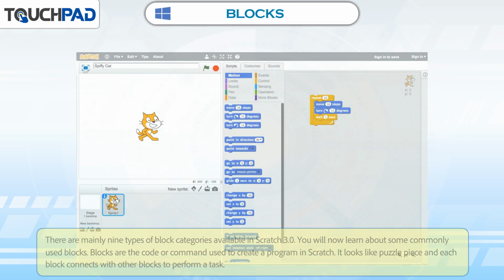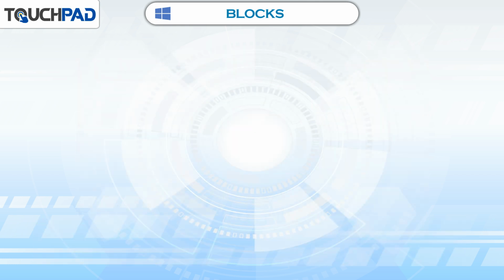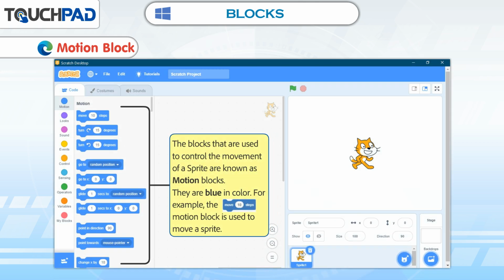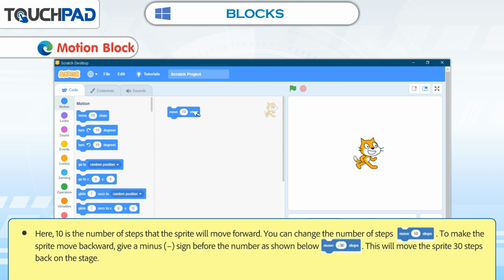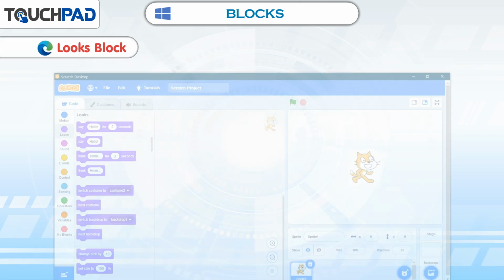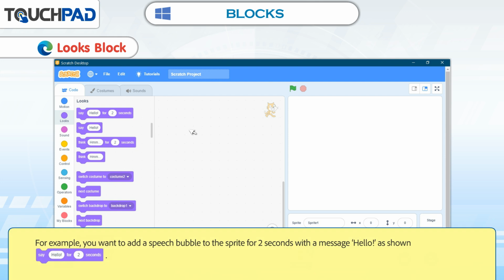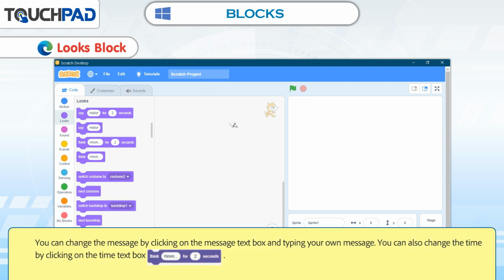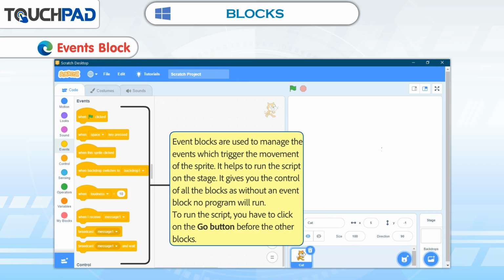𝐁𝐥𝐨𝐜𝐤𝐬|𝐂𝐡 𝟎𝟗|𝐏𝐥𝐚𝐲 𝐕𝐞𝐫 𝟐.𝟏|𝐂𝐥𝐚𝐬𝐬 𝟎𝟑